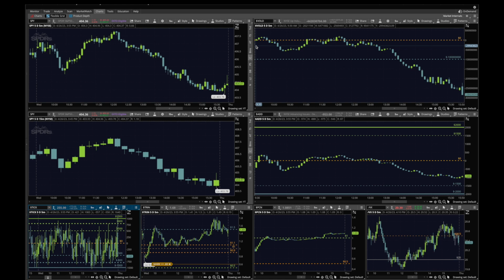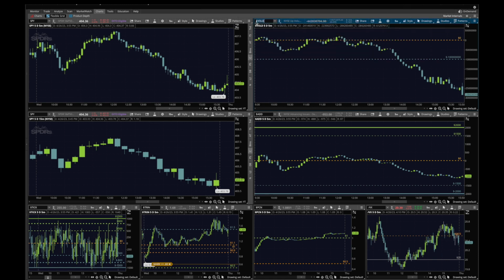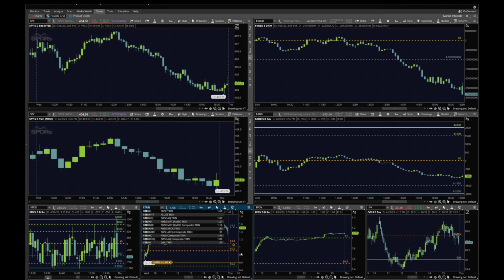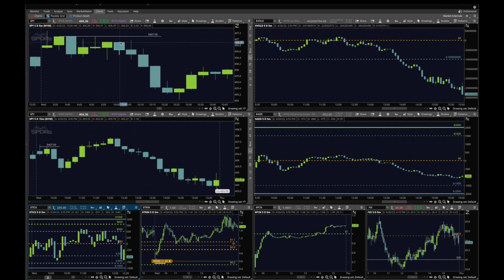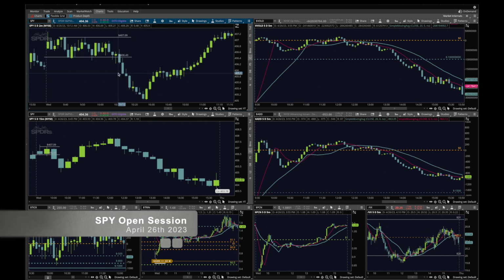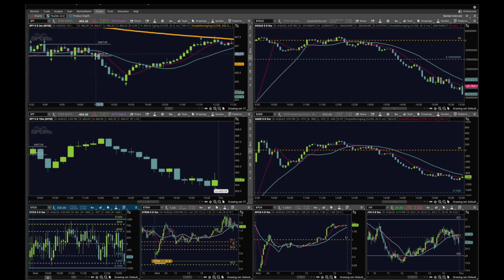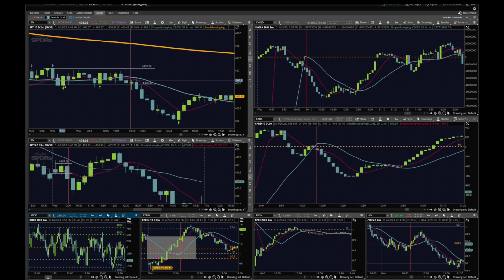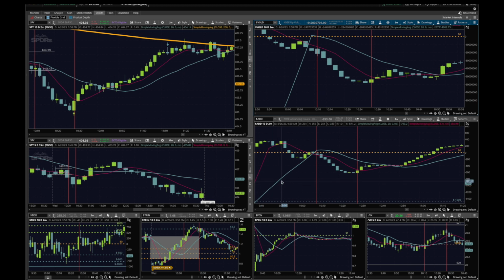Using Market Internals To Day Trade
Market internals are the built-in measurements of the markets, the instrument panel for everything happening across all stocks (in NYSE). In this video we'll review the market internals based day trading setup I employ on ThinkOrSwim platform when finding opportunities. These internals and concepts can be adapted to most charting platforms I've utilized. PCN should be replaced with PCC on TradingView.